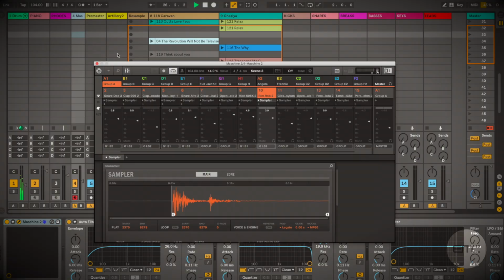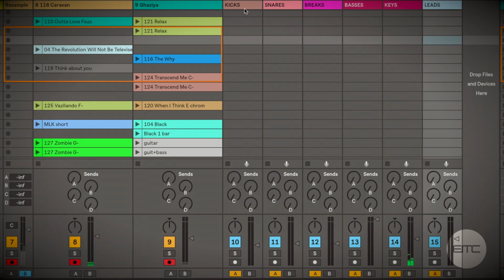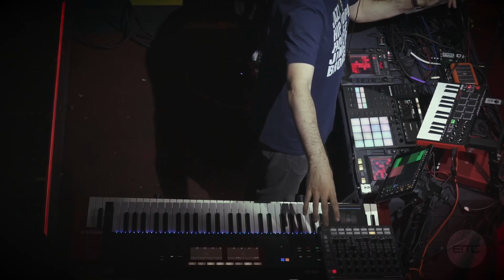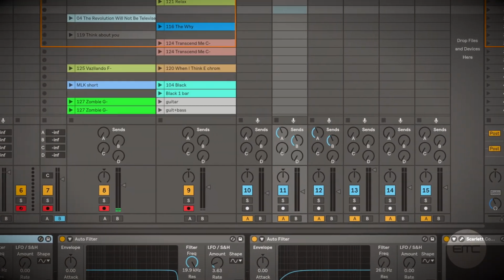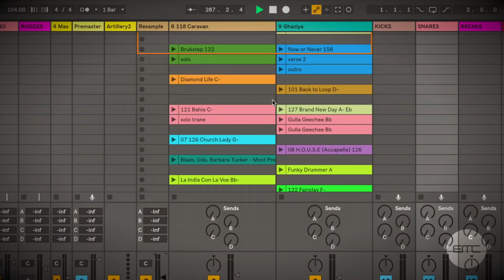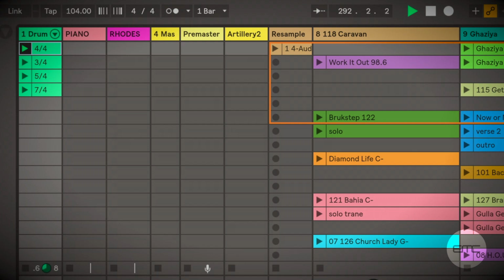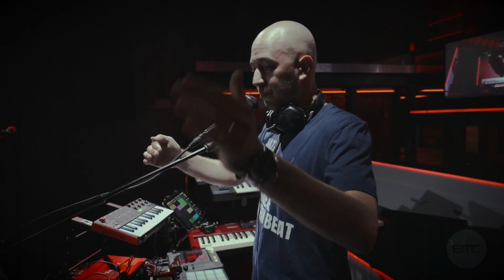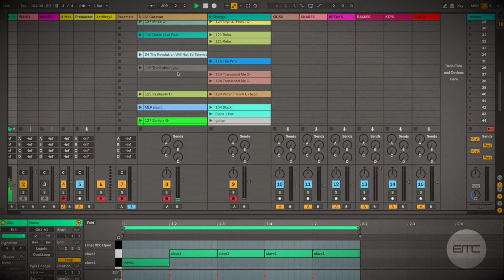EMC Presents: Music Production Workshop Ft. Mark de Clive-Lowe and Special Guests (FULL VIDEO)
Missed the workshop? Enjoy this full video of EMC’s music production and live performance workshop featuring Mark de Clive-Lowe and special guests, Casey Benjamin and Nadia Washington at NYC's Nublu. Mark de Clive-Lowe shares about his artistic process and insights into his production and performance techniques using Native Instruments Maschine, Ableton Live, keys, and more.

Musical maverick Mark de Clive-Lowe seems an impossibility at first sight - juggling piano, synths, live sampling and beat making all on-the-fly, brought to life with a casual ease that’s mind-boggling. The Japanese-New Zealander was raised primarily in New Zealand where he learnt piano from a young age developing an avid passion for jazz through his father’s record collection. In high school, he fell in love with Native Tongues hip hop and early UK jungle – laying the foundation for what was to come next…

During his hugely formative decade at the epicenter of London’s underground music scene, MdCL helped evolve broken beat alongside some of the UK’s most forward-thinking trailblazers, establishing himself as a new voice in progressive electronic music and leading global tastemaker DJ Gilles Peterson to designate him “the main behind a million great tunes”. Since 2008, MdCL has called Los Angeles, California home where his acclaimed club night CHURCH has taken his signature sound of technology and beat-infused jazz mash-up from coast to coast and around the globe. Equal parts pianist, composer and live production wizard, MdCL’s sets are a treat for the listeners, the dancers, the progressives and the purists alike - as he casually erases the lines between genres and eras.

Whether he’s remixing classic Blue Note Records in real time, on stage joined by the likes of Kamasi Washington, Nia Andrews or Eric Harland, improvising solo piano or creating live soundtracks to classic film material, MdCL is an artist in constant evolution, reaching for that next level. He has performed with Harvey Mason, Miguel Atwood-Ferguson, Dwight Trible and Jean Grae; remixed Shirley Horn, Hiatus Kaiyote, Mantombi Matotiyana and Jerry Goldsmith; and recorded as producer and collaborator with artists all over the planet. Having contributed to over 300 releases, to call MdCL prolific is something of an understatement.

MdCL has featured at festivals including Montreal Jazz, North Sea Jazz, Uberjazz, Tokyo Crossover Jazz Festival, Montreux Jazz Atlanta and is an established performer globally from South Africa to Japan and across the US and Europe.